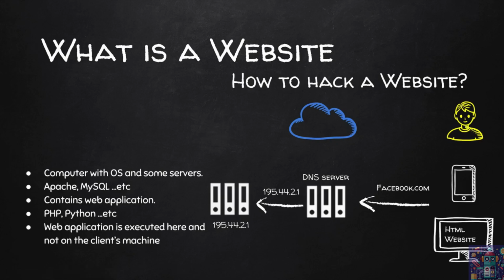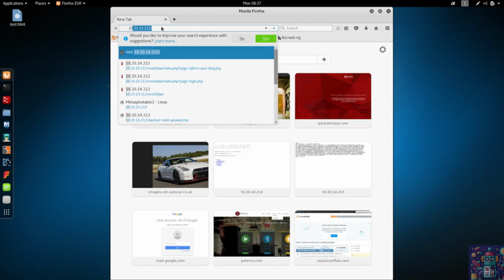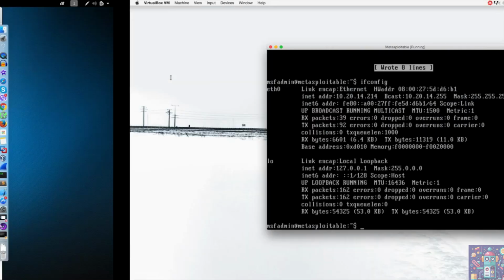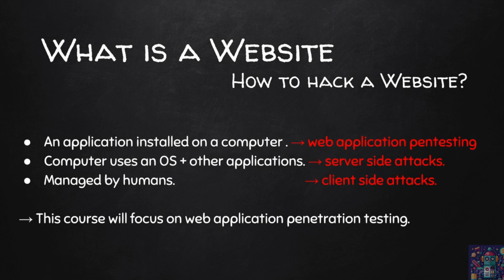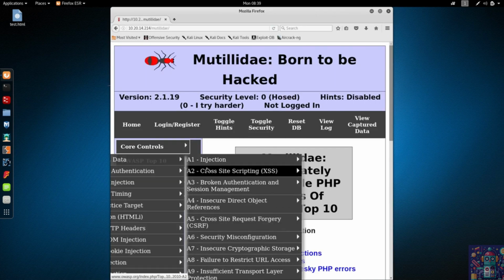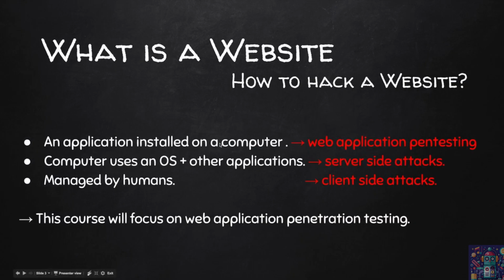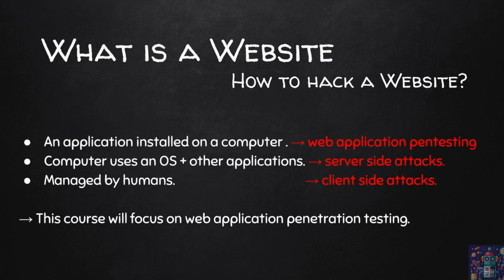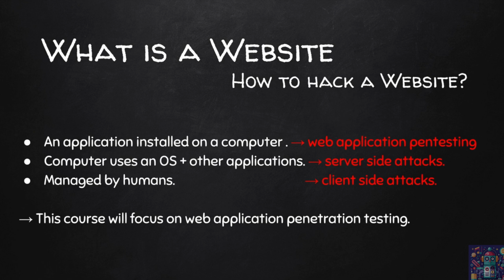7. How to Hack a Website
🚀 "How to Hack a Website" – A Beginner's Guide to Web Application Penetration Testing! 🔒

👨‍💻 In this video, we dive into:
✅ Setting up and targeting the Metasploitable machine 🖥️
✅ Understanding web servers and web applications 🌐
✅ Exploring vulnerabilities in PHP, MySQL, and other technologies ⚙️
✅ How to exploit web applications to gain control 💻
✅ The role of server-side exploits and social engineering 🤖🧠

⚠️ What you'll learn:
💡 Techniques for discovering and exploiting web app vulnerabilities
💡 Real-world examples to sharpen your hacking skills 🔍
💡 Why focusing on web apps is key to ethical hacking success

🎯 Focus of this Course:
🌟 Master web application penetration testing
❌ No server-side or client-side attacks (covered in another course)

🔗 Ready to learn ethical hacking? Start here! 💡